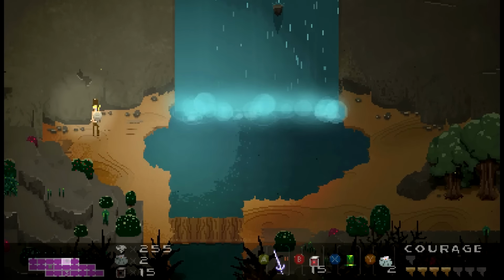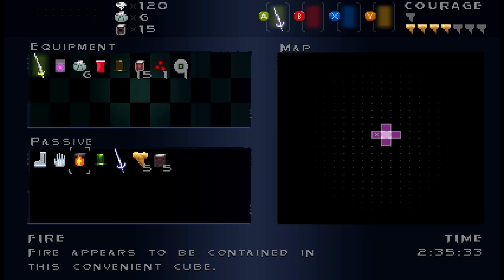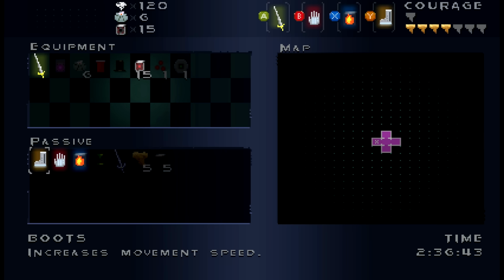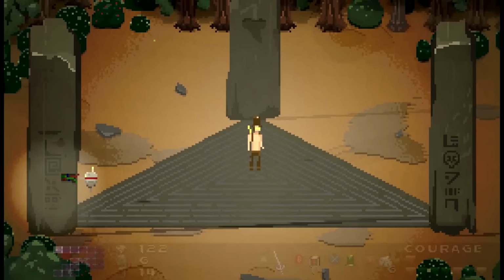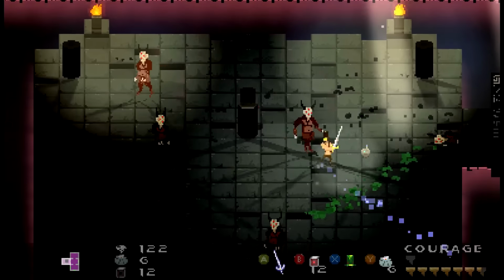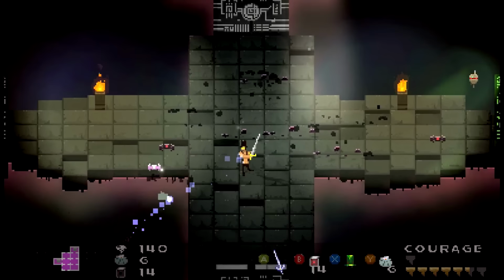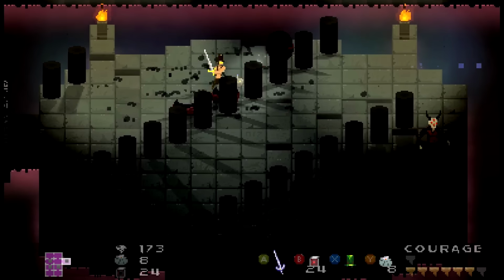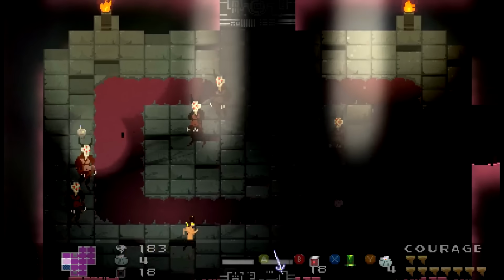Songbringer Gameplay - Ep 7 - Helmet (Let's Play)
Welcome to Songbringer! Today I'd like to introduce you to a new gameplay series that combines zelda like exploration and combat with procedural generated maps colored in a beautiful pixel art.

Songbringer Information

Explore millions of worlds rife with sleeping evil, forgotten artifacts and heroes jailed in time. Songbringer is an action-adventure game in which the player journeys through procedurally-generated Zelda-inspired worlds. Along the way the player will uncover long lost devices and combine them into powerful artifacts. If one is skilled with the nanosword one will vanquish giants and save a planet from being overrun.

Features

Single-player realtime action adventure RPG
Local co-op two player mode
Original soundtrack
Gamepad support
Procedurally generated - over 300 million possible worlds
Deterministic world generator based on six-letter seed, generates the same world on any platform
A world contains: 1 overworld, 9 dungeons, 9 bosses, 25 combinable items and at least 200 secrets
Item crafting -- teleport orb + fire-in-a-bottle = fire teleport! Tophat + poison = poisonous tophat! Etc.
Roguelike-inspired permadeath option with extra rewards for players who dare so greatly
Online leaderboard highlighting the top players based on completion time, percentage of secrets uncovered and game mode (regular or permadeath)
An epic science fiction narrative featuring a spacecutter named Songbringer, its crew of art-warehouse comrades, psychedelic cacti, an ancient evil army, and the Second Great War of Wizards